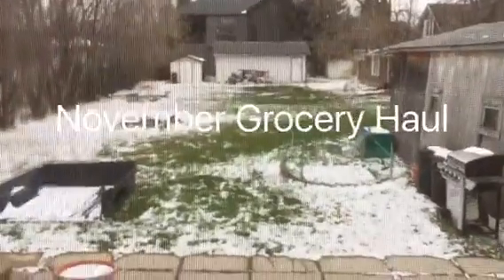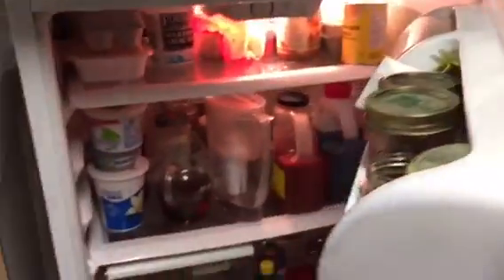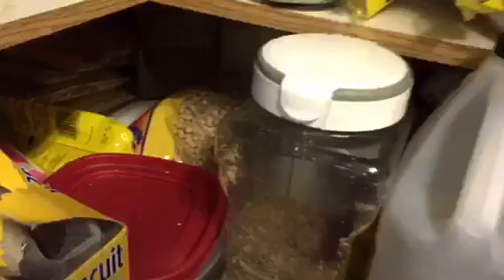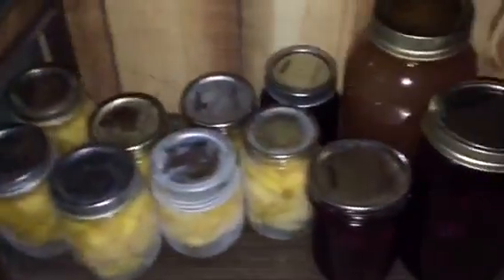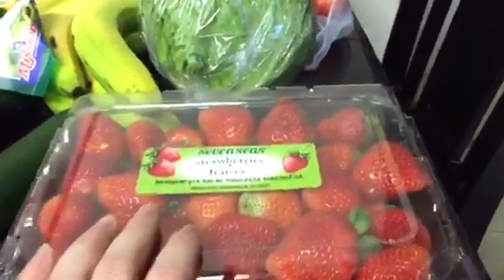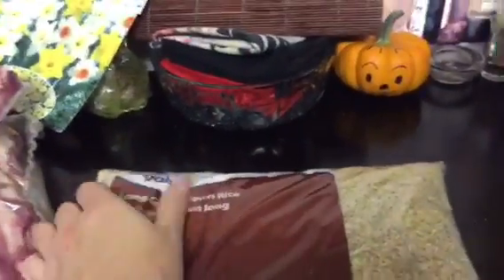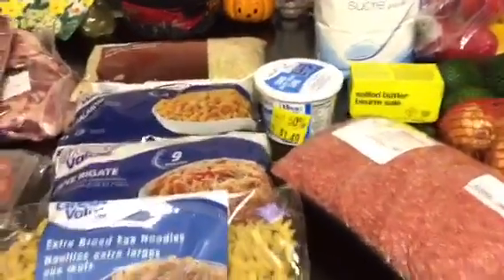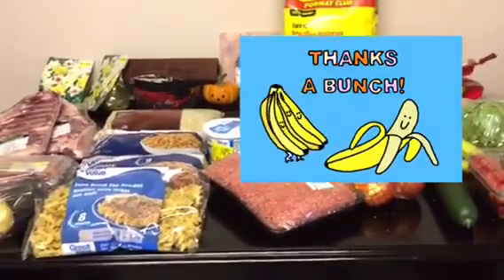November Grocery Haul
In this video I share my November grocery haul.